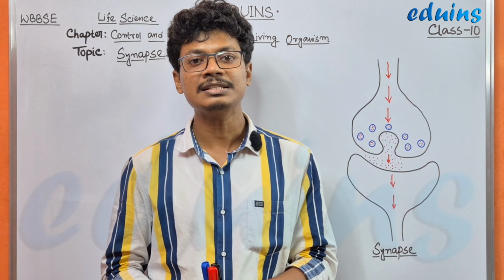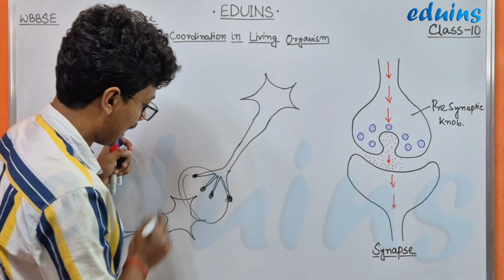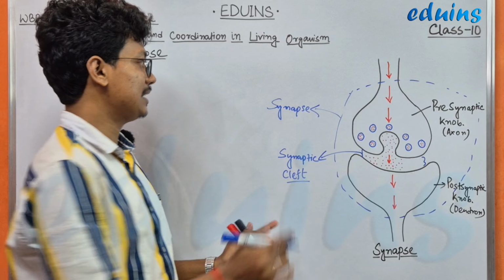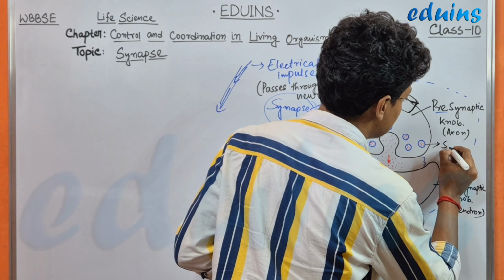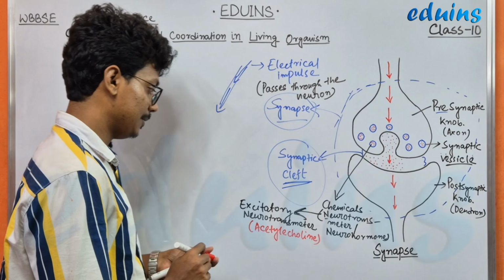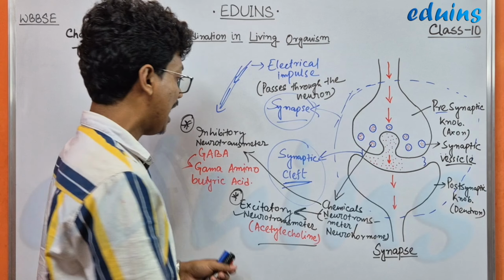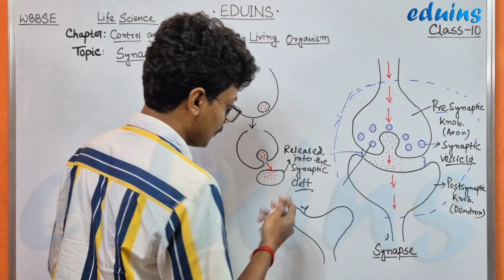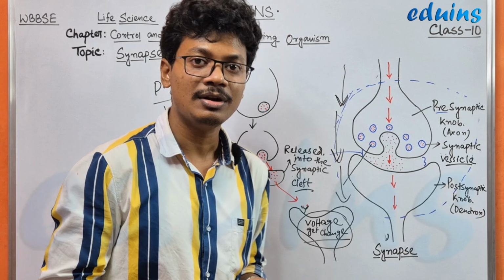WBBSE(ENGLISH VERSION) CLASS 10|LIFE SCIENCE|CH-1 CONTROL & COORDINATION IN LIVING ORGANISMS|SYNAPSE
We’ve brought you complete video content for Classes 8, 9, and 10 on our website Eduins.in!

Each chapter is explained in a simple and engaging manner, making your learning journey smoother and your exam preparation stronger.

With a commitment to support you at every step of your education, we’ve created this platform just for you.

Visit Eduins.in now and explore a new horizon of learning!

Your studies, our responsibility.